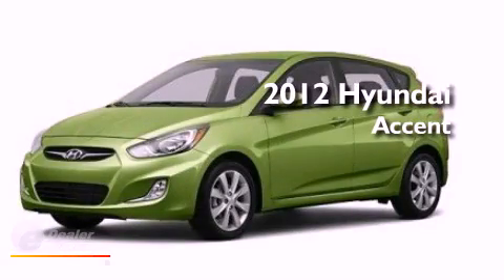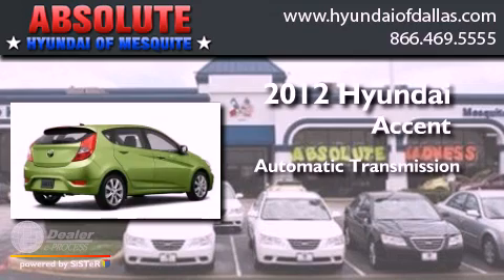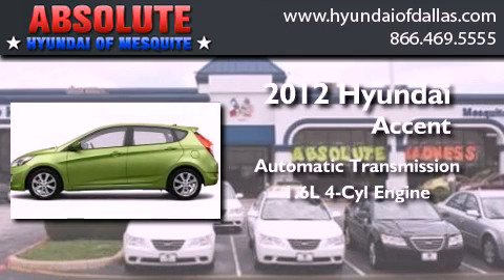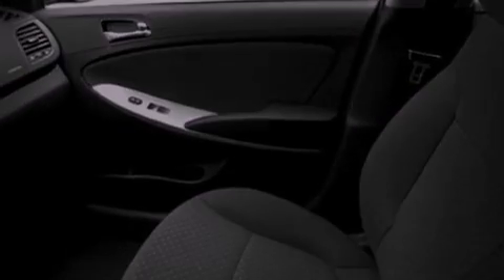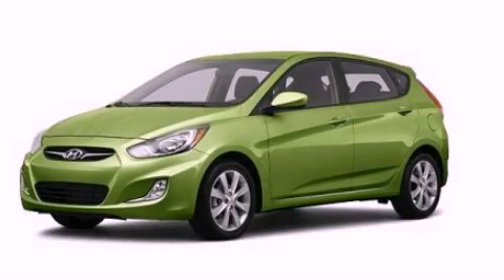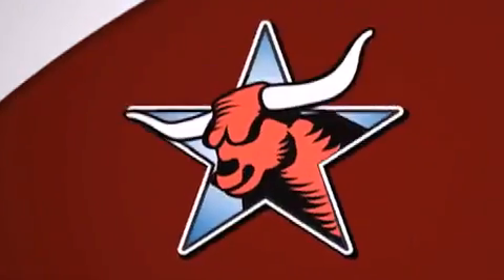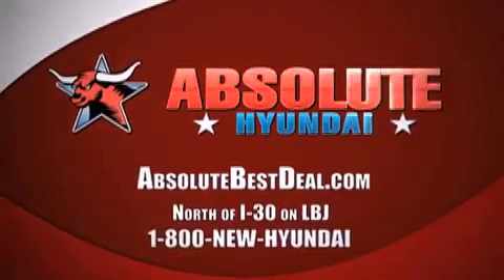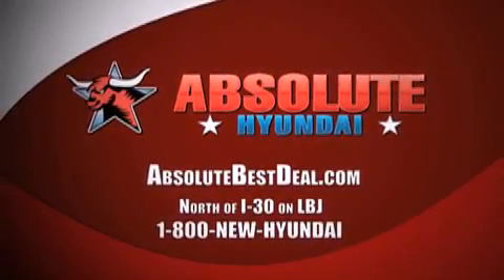2012 Hyundai Accent Mesquite TX Mesquite TX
Year : 2012
 Make : Hyundai
 Model : Accent
 Engine : 1.6L I4
 Trans . : Automatic
 Exterior : Green
 Miles : 8
 Interior : Black
 Stock : CU038127